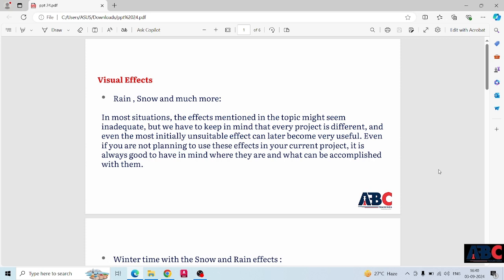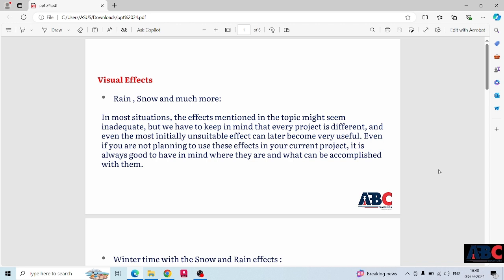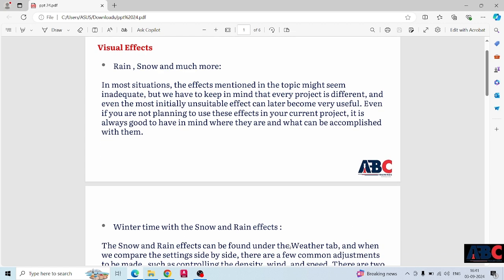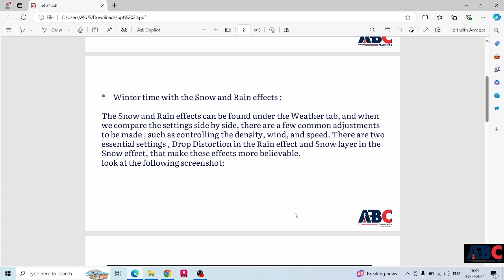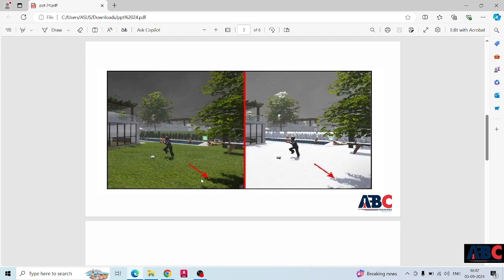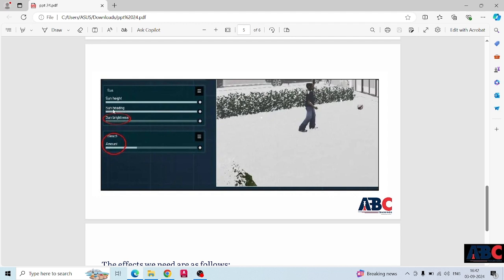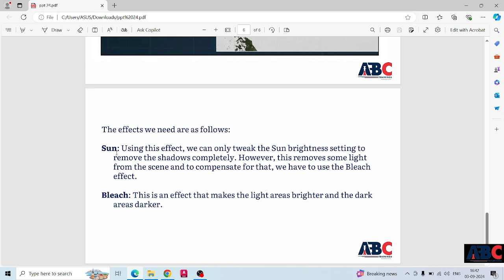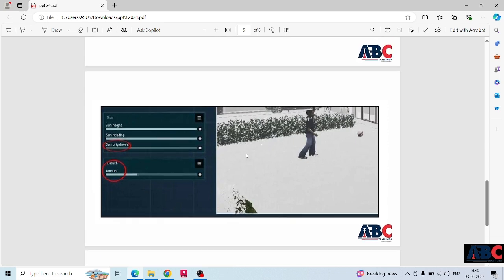Topic 24 | Visual Effects !!Lumion!!